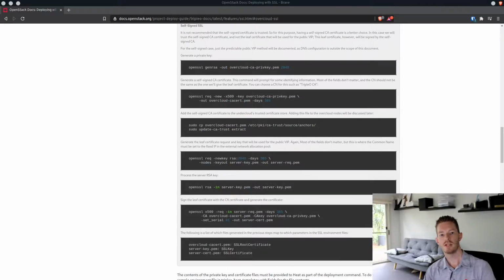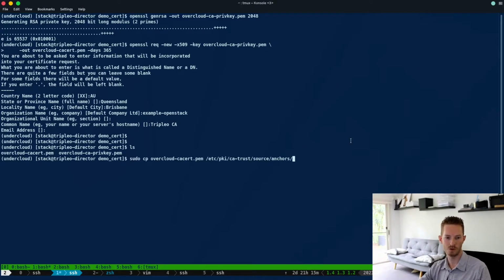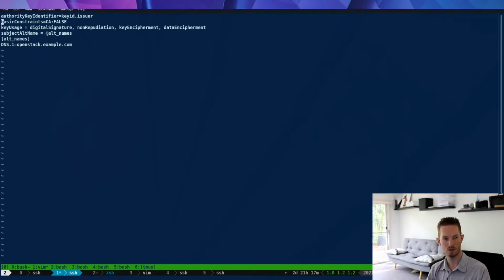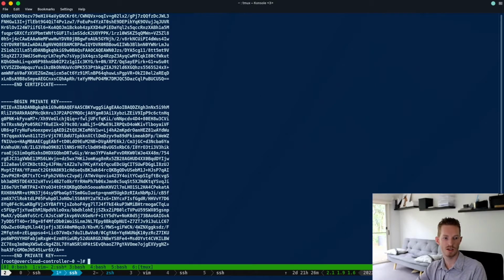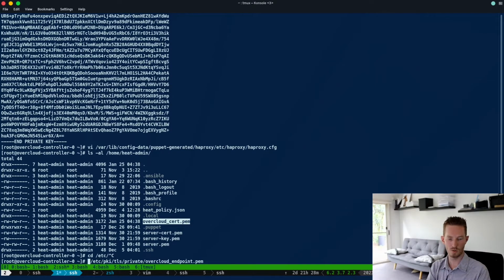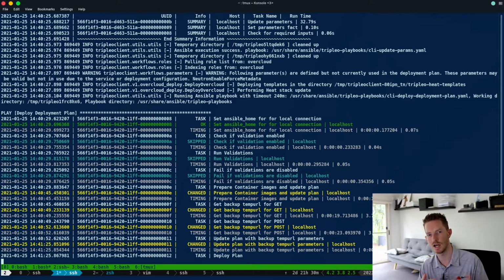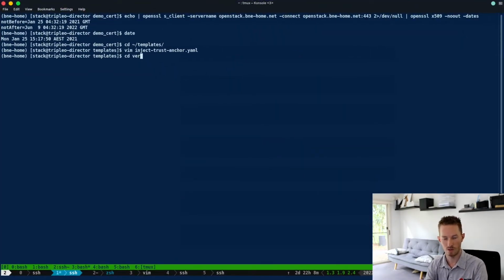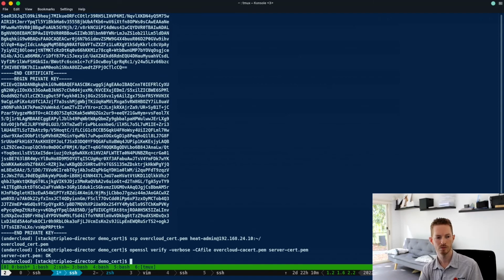TripleO - TLS Public Endpoints - Apply or Update certs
Here we're looking at enabling TLS on our Public Endpoints using DNS SANs. This is particularly useful now that the use of commonName is largely being deprecated:

But we will deviate to use the SAN standard rather than commonName.

0:00 Intro
1:20 Create CA Certificate
2:07 Add CA to system trust
2:45 Create Cert and Key
5:03 Verify cert
6:00 Heat templates
6:29 Finding the cert on the Controller
7:50 Manually applying certificates
11:30 Verify certs after deployment
12:05 Recap and overview